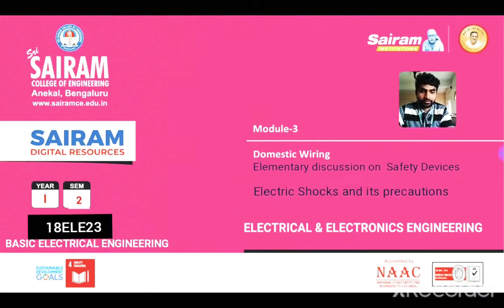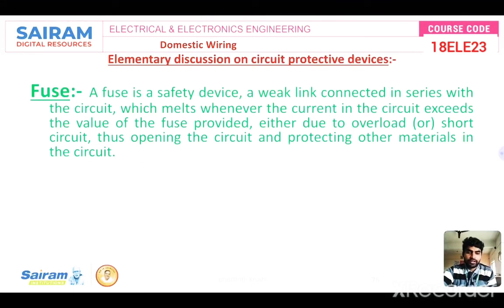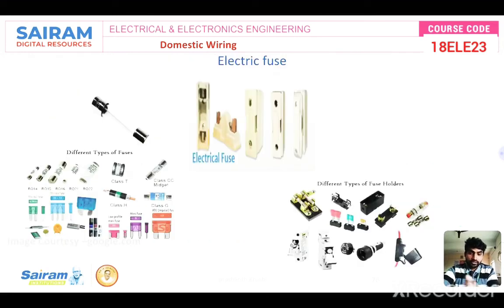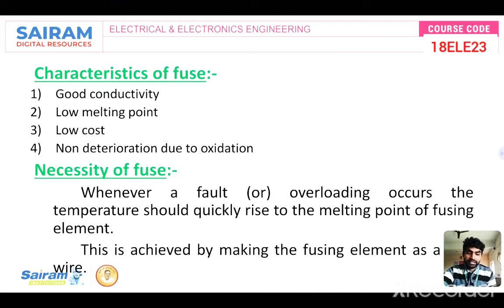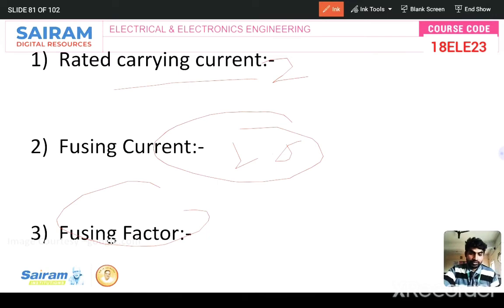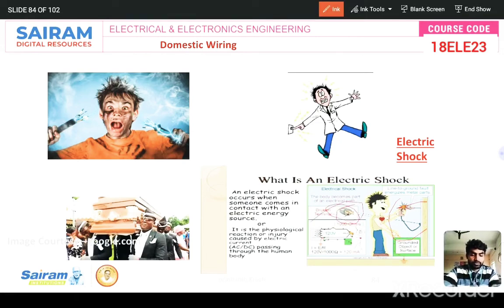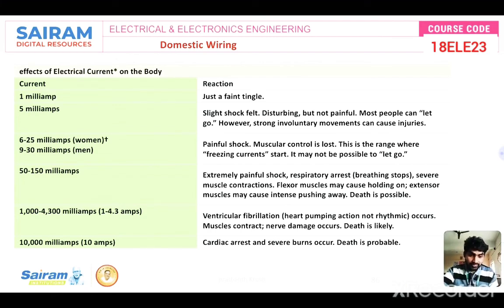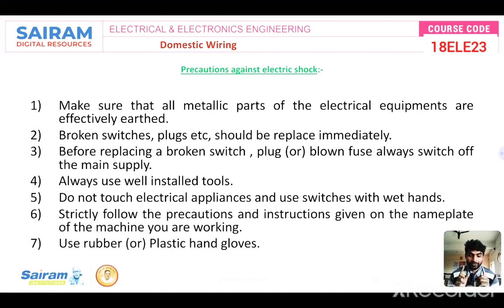Lecture Video10_18ELE23_Module-3_Shock and it's precautions_prashantha k